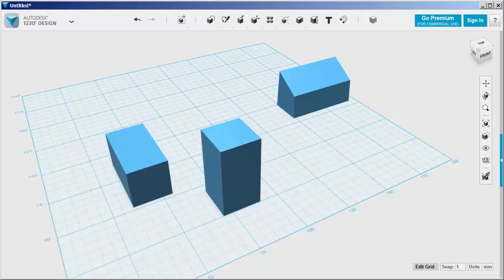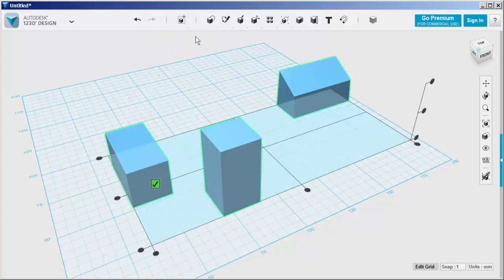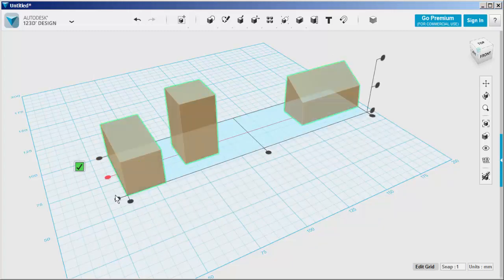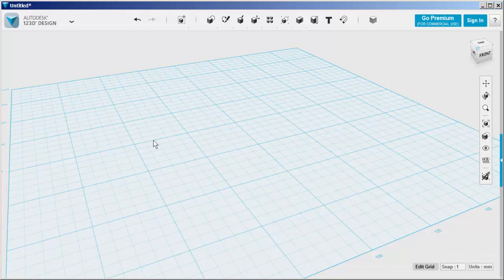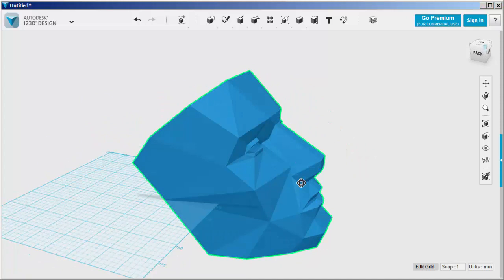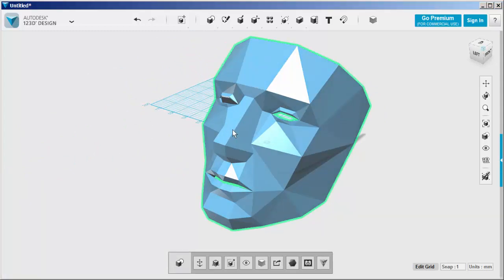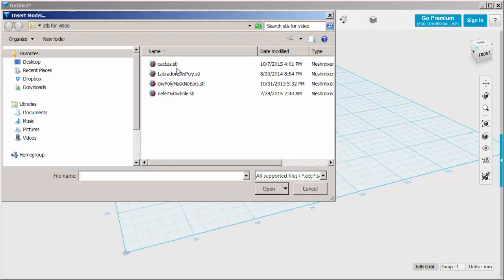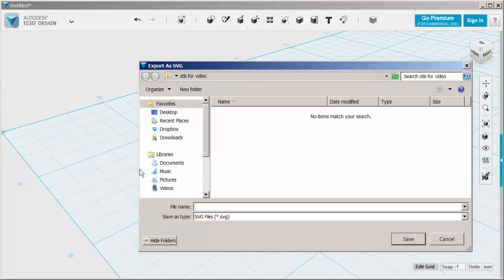123D Design: Smart Scale, Align, Convert to Solid, Export as SVG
See how Version 1.7's new features work.